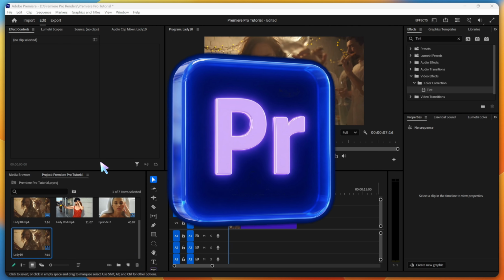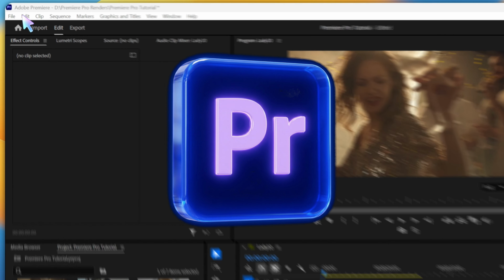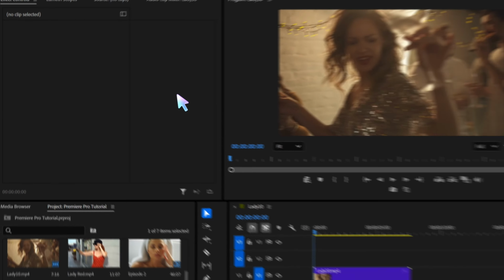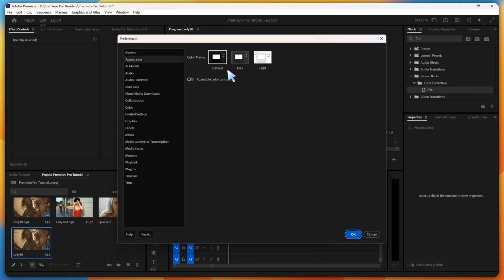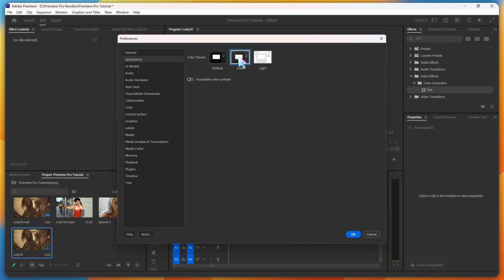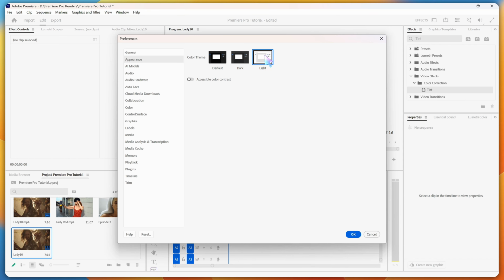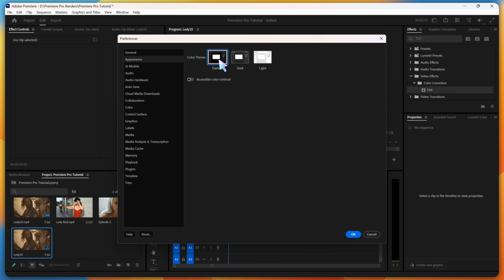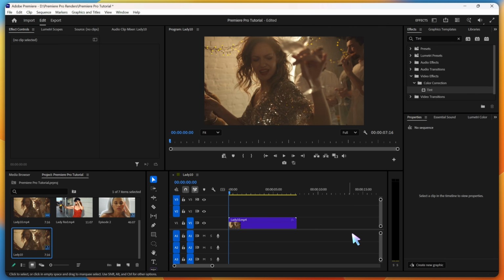How to Change Interface Color Theme in Adobe Premiere Pro - Lesson 107 Adobe Premiere Pro Tutorial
In this Adobe Premiere Pro tutorial, you’ll learn how to switch between dark and light themes.
Changing the appearance can improve visibility, reduce eye strain, and match your personal editing preference.